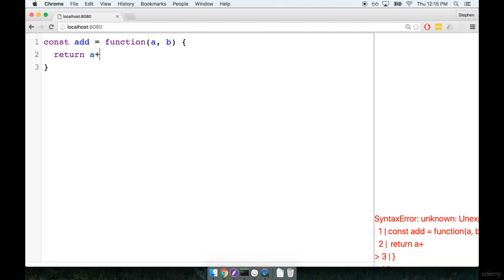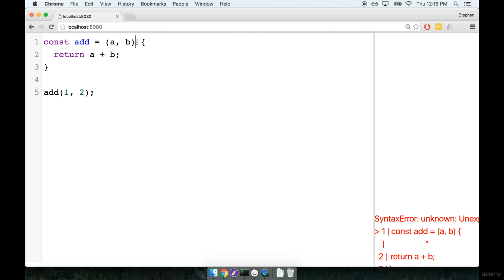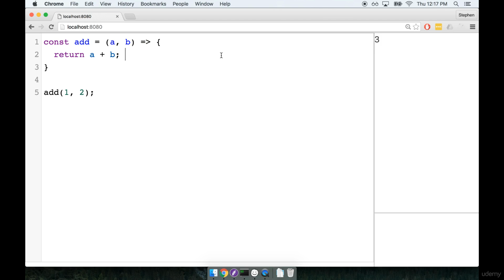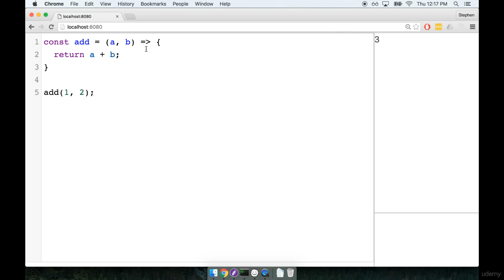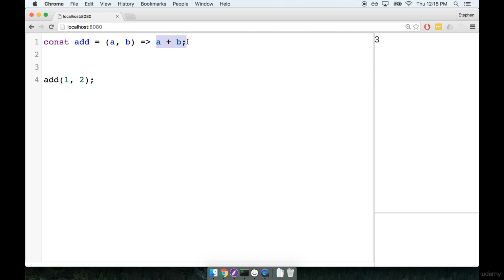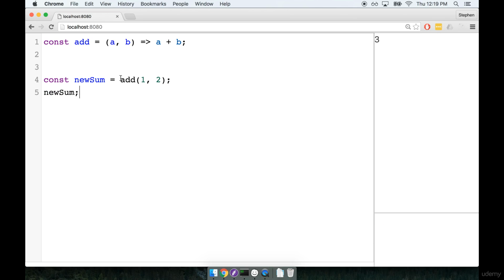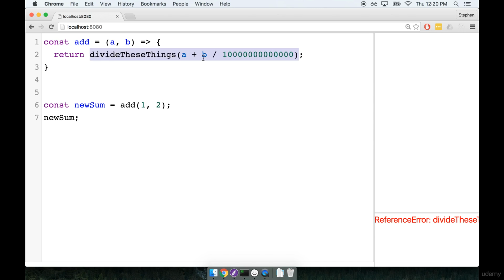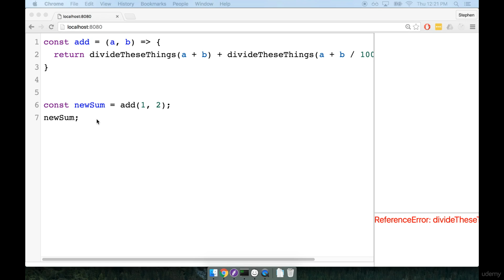ES6 JavaScript 027 Fat Arrow Functions